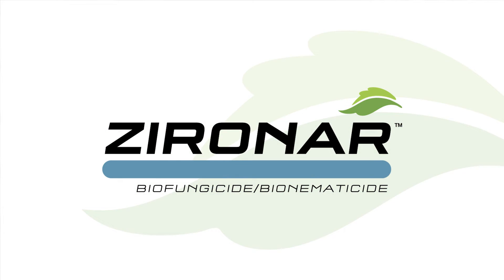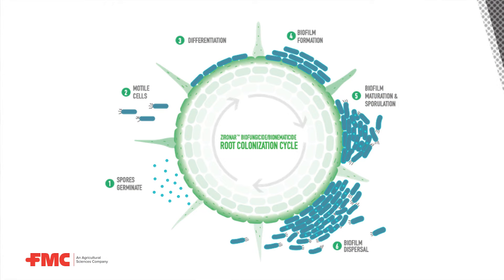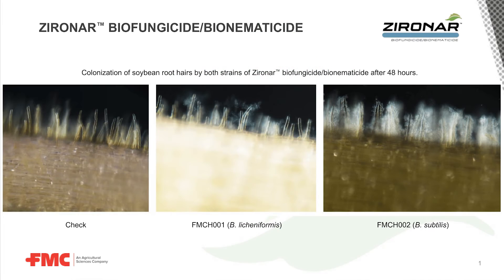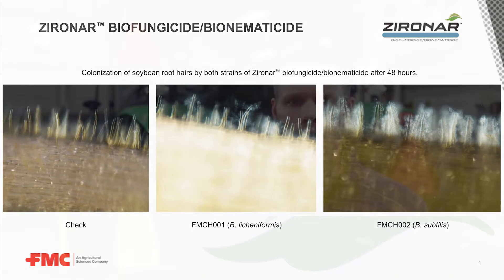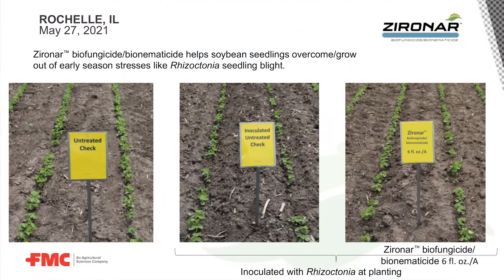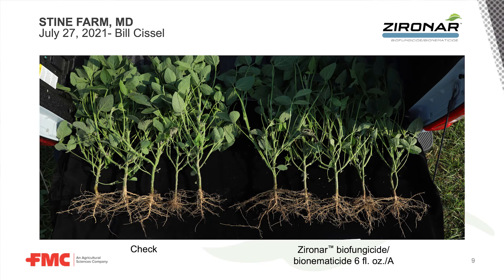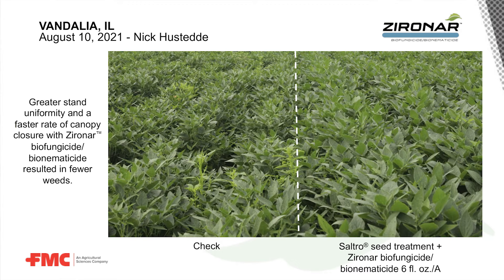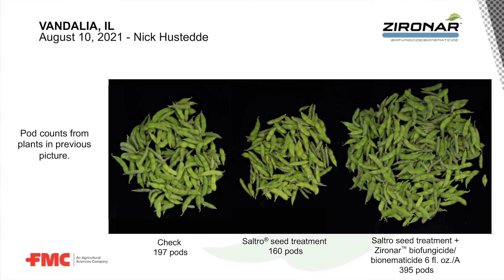FMC Tech Talk: An Introduction to Zironar™ biofungicide/bionematicide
Introducing Zironar™ biofungicide/bionematicide, a new biological product from FMC. This product provides early-season protection against critical fungal diseases and soil nematodes along with a biostimulant effect to help boost yields and enhance plant health. Learn from Matthew Pye, FMC biological subject matter expert, about its properties to protect corn, soybeans, cotton, sugarcane and sugar beets from yield-robbing soil pathogens like Rhizoctonia solani and Fusarium species, as well root knot, soybean cyst and lesion nematodes all season.

Always read and follow all label directions, precautions and restrictions for use. Some products may not be registered for sale or use in all states. Zironar biofungicide/bionematicide may not be registered for sale or use in all states. Contact your local FMC retailer or representative for details and availability in your state. 22-FMC-0215 02/22